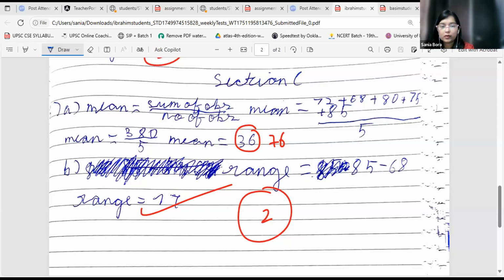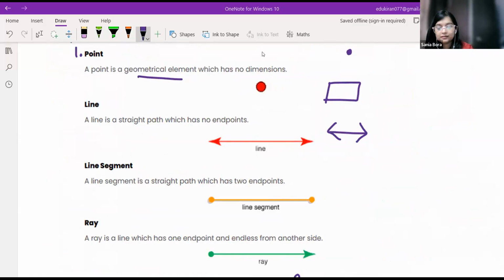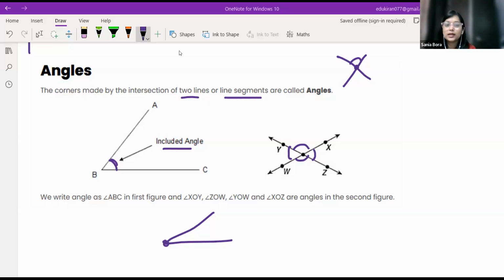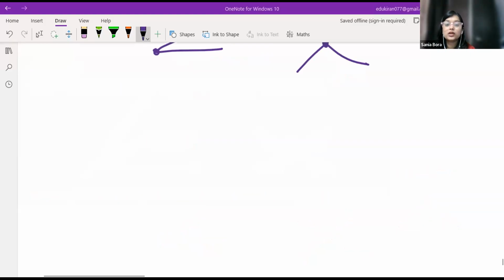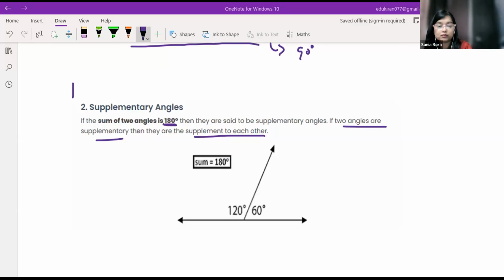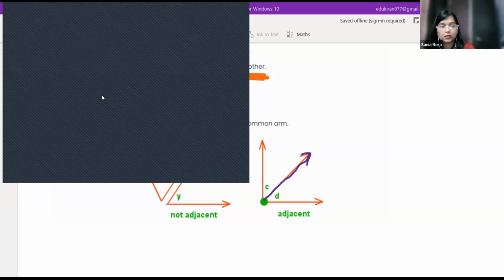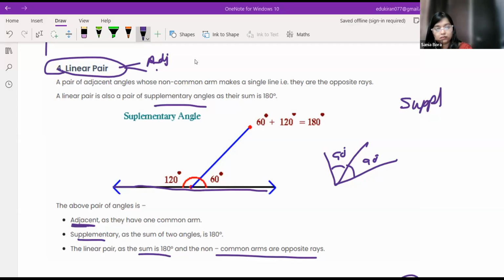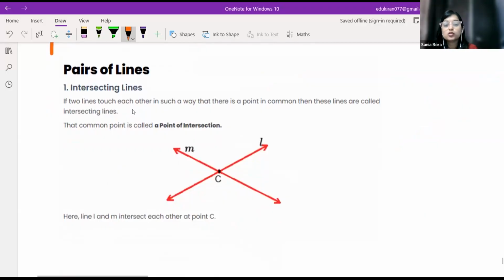Learnivio | Chapter : Lines and Angles | Related Angles | Lect | 7th CBSE M2 08-07-2025